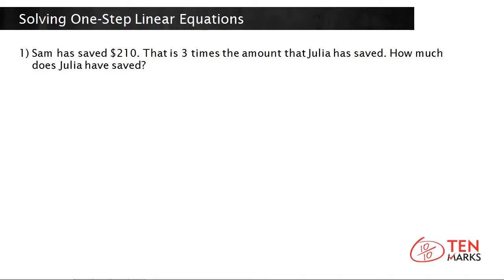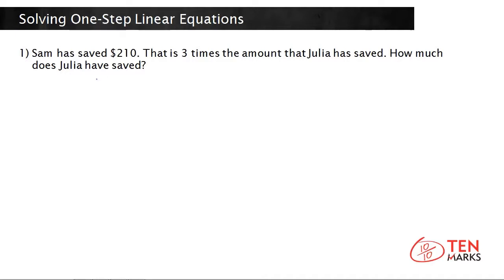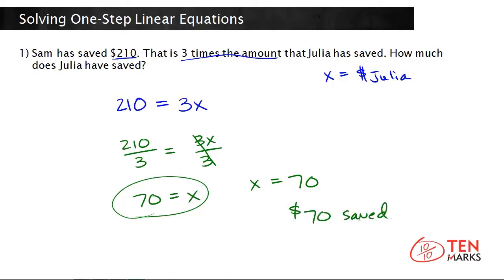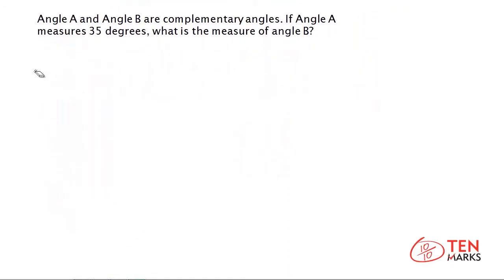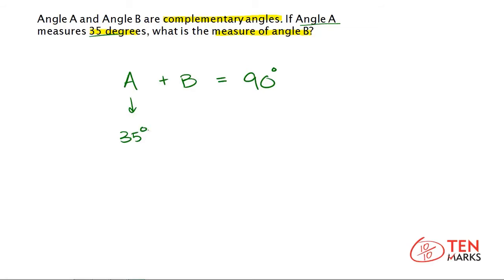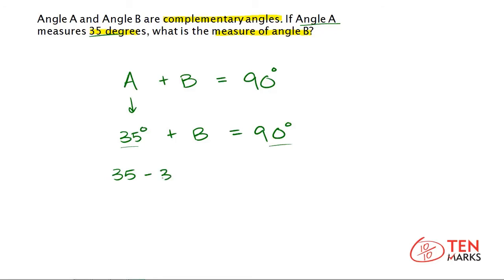Solving One-Step Linear Equations: A-CED.1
This lesson shows how to solve one-step linear equations given a senario or sentences to translate.